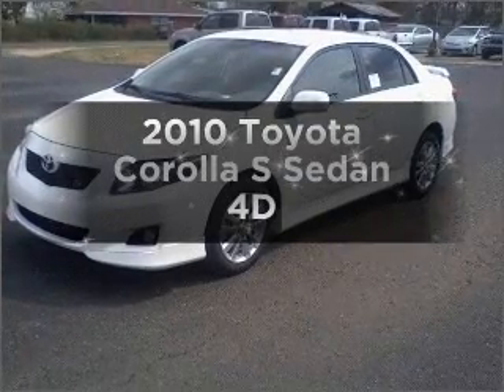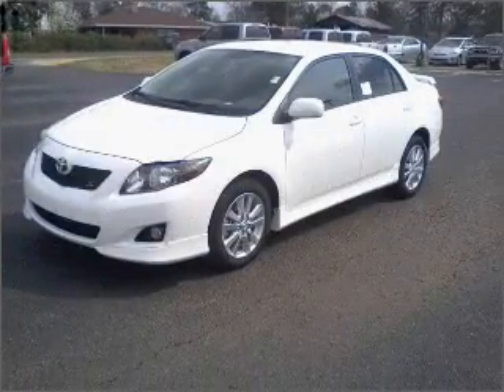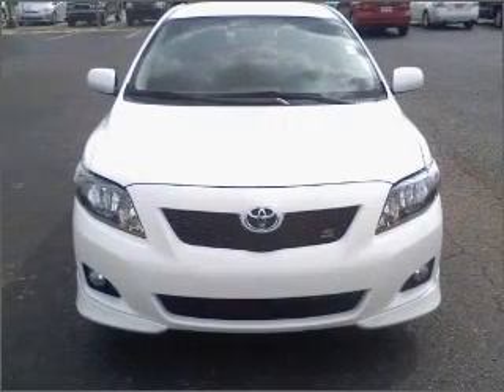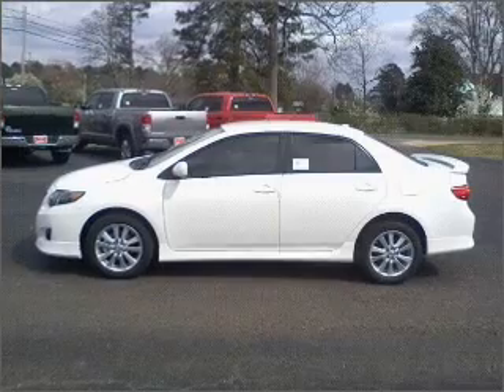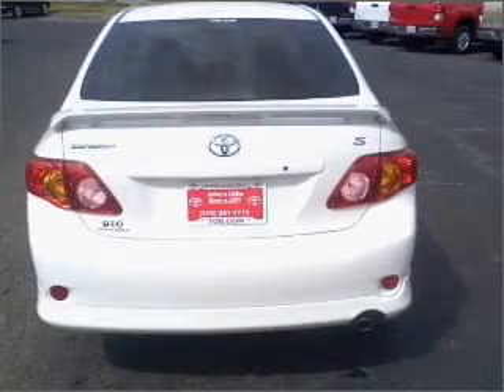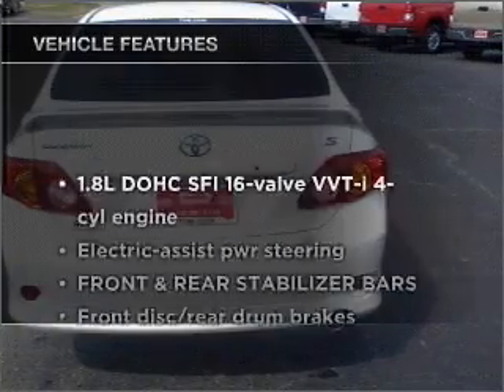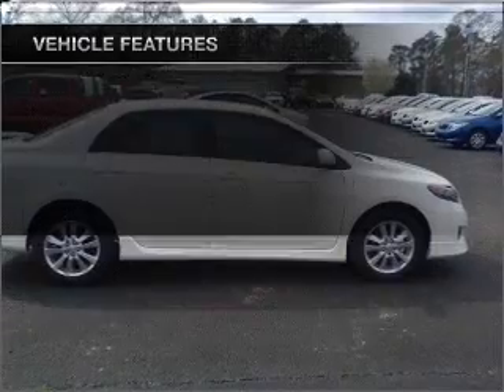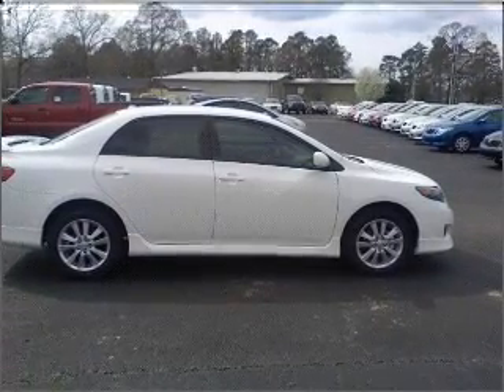2010 Toyota Corolla - BASTROP LA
Year: 2010
Make: Toyota
Model: Corolla
Trim: S Sedan 4D
Engine: 4 cylinder 1.8 liter
Transmission:
Color: White
Mileage: 1
Address:
2329 E. Madison